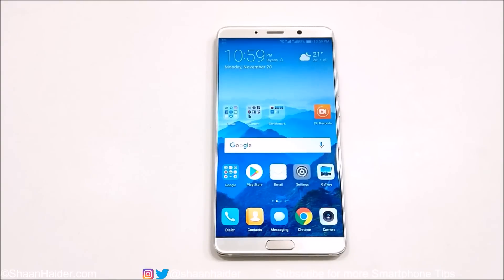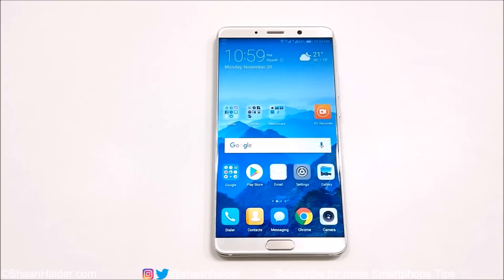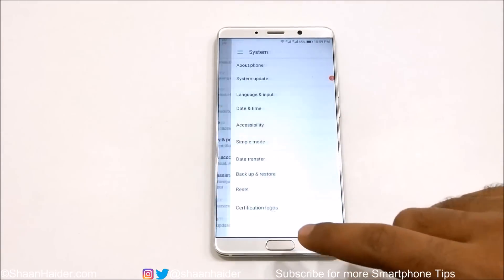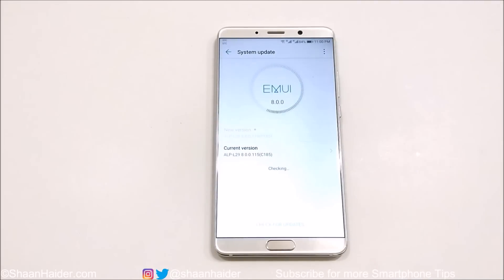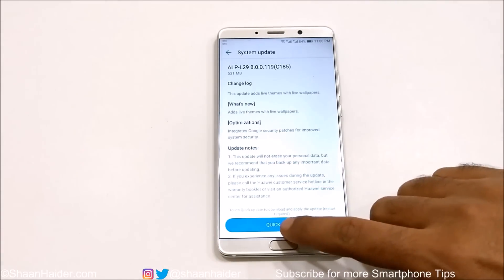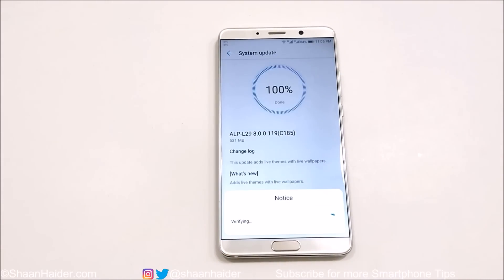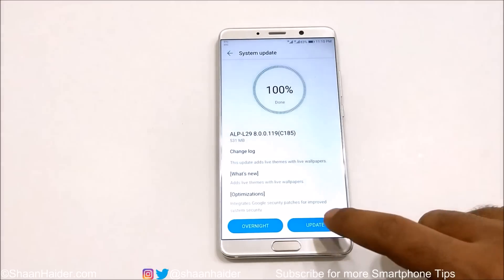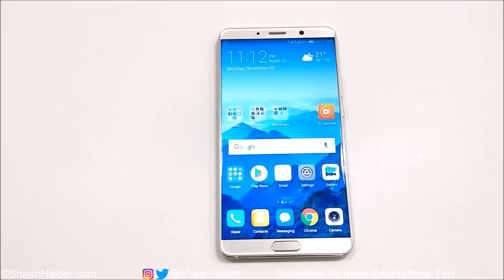How to Update Software and OS of Huawei Mate 10 / Mate 10 Pro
How to update the software and OS of Huawei Mate 10 and Mate 10 Pro smartphones.